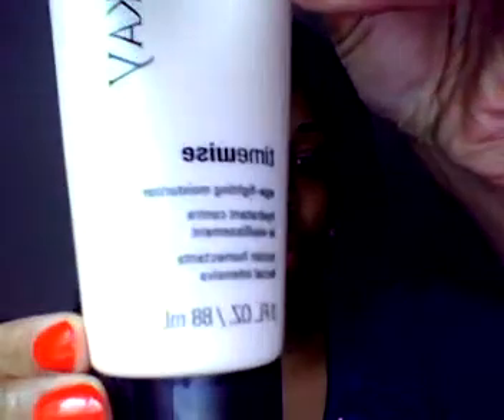My Skin Care Regimen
*No makeup was worn during this video*

Products Used:
Mary Kay 3-in-1 cleanser Time Wise
Mary Kay Moisturizer Time Wise
Mary Kay Microdermabrasion Set
Mary Kay Soothing Eye Gel

Facebook: Face By J Makeup Artistry